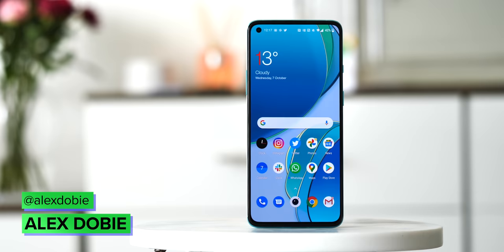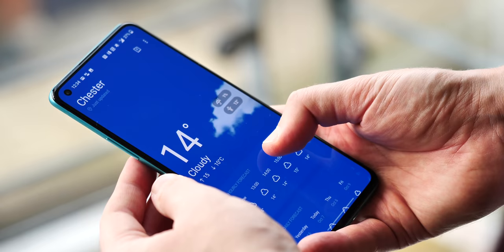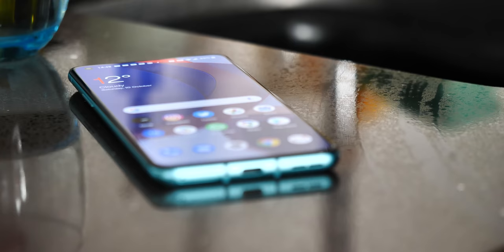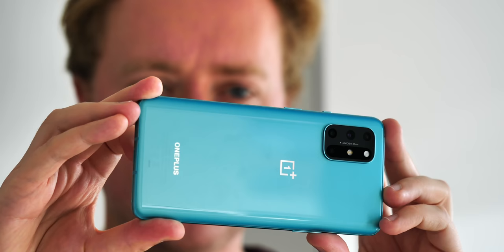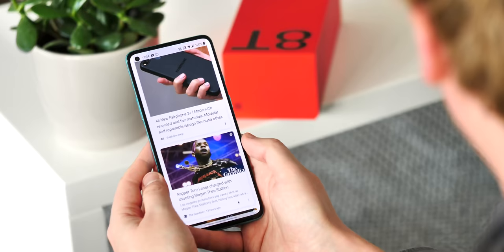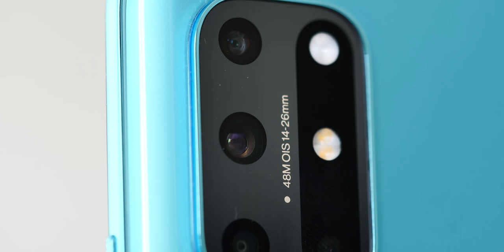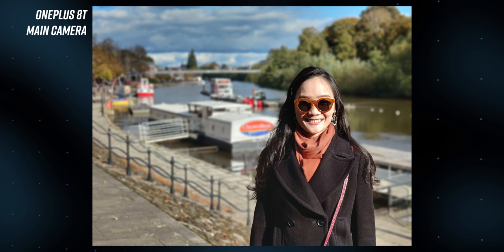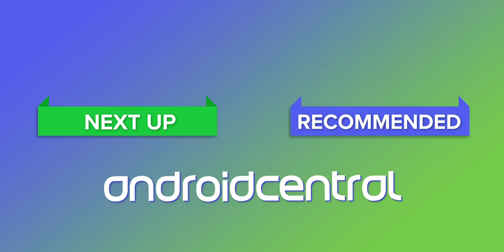OnePlus 8T Review: The PERFECT Balance!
There's no OnePlus 8T Pro this year, so the OnePlus 8T has to strike the right balance between price and specs. Thankfully, OnePlus pulls it off.